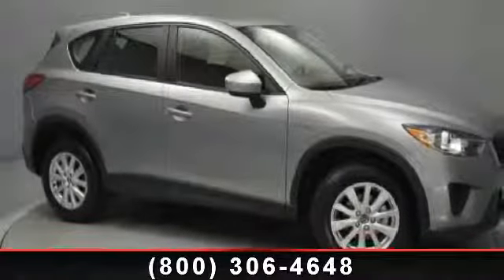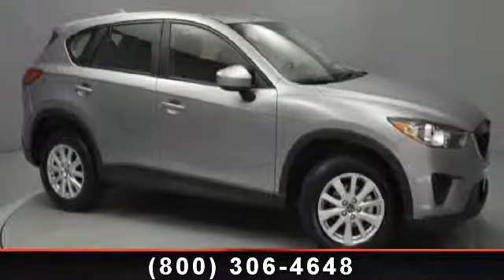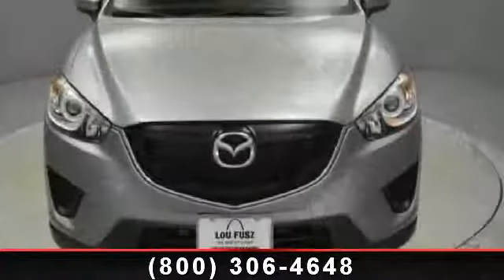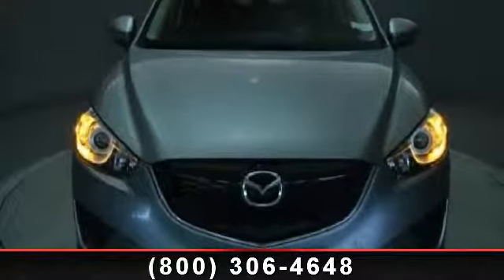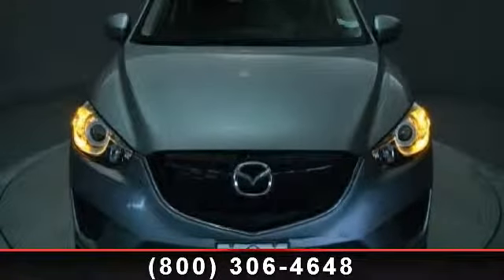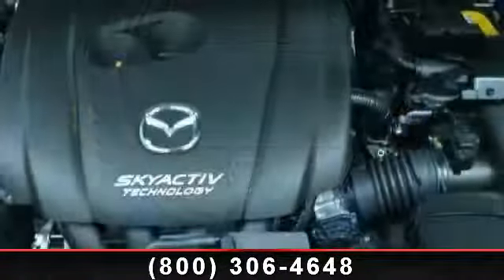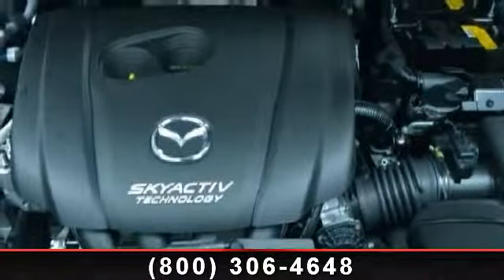2014 Mazda Cx-5 - Lou Fusz Mazda - St. Louis, MO 63132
Lou Fusz Mazda Subaru proudly presents this 2014 Mazda CX-5 FWD 4DR AUTO SPORT. Represented in LIQUID SILV MET and complimented nicely by its BLACK interior. Fuel Efficiency comes in at 32 highway and 26 city. Under the hood you will find the Engine: 2.0L SKYACTIV-G DOHC 16-Valve 4-Cylinder coupled with the TRANSMISSION: 6-SPD SKYACTIV-DRIVE SPORT MODE AUTO -INC: MANUAL MODE..Warranty Information:Purchase this Mazda with confidence knowing it is backed with a 36 month / 36000 mile warranty. Safety Features:Nicely equipped with ABS And Driveline Traction Control, Airbag Occupancy Sensor, Curtain 1st And 2nd Row Airbags, Dual Stage Driver And Passenger Front Airbags, Dual Stage Driver And Passenger Seat-Mounted Side Airbags, Electronic Stability Control (ESC), Low Tire Pressure Warning, Outboard Front Lap And Shoulder Safety Belts -inc: Rear Center 3 Point, Height Adjusters and Pretensioners, Rear Child Safety Locks, Side Impact Beams.Awards And Accolades...read more